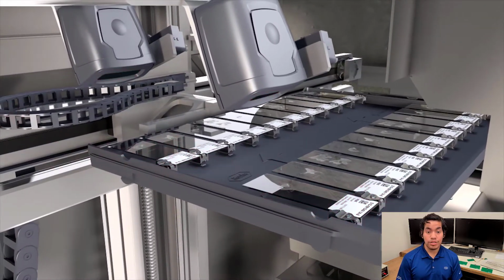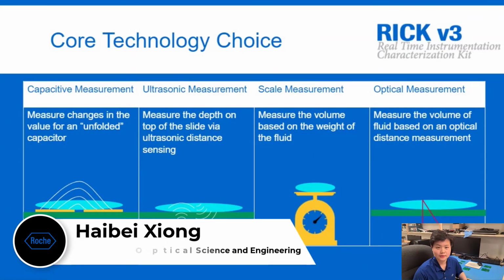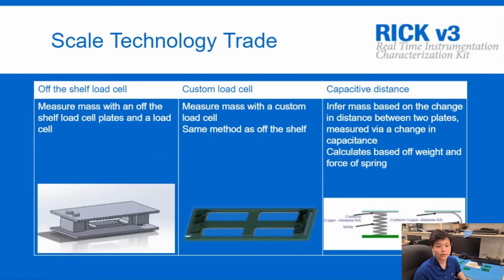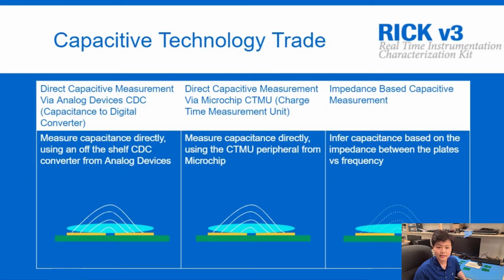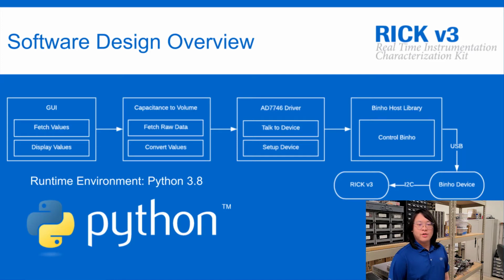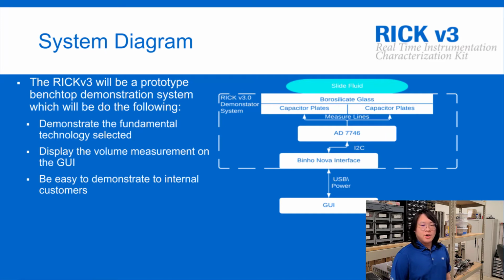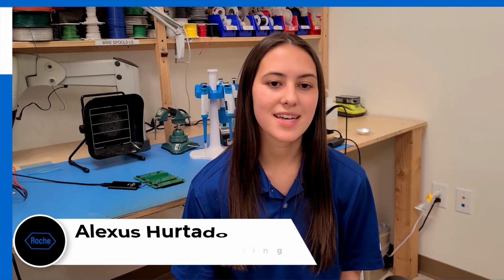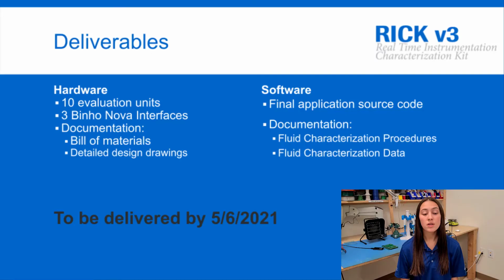21021 – Real Time Instrument Characterization Kit